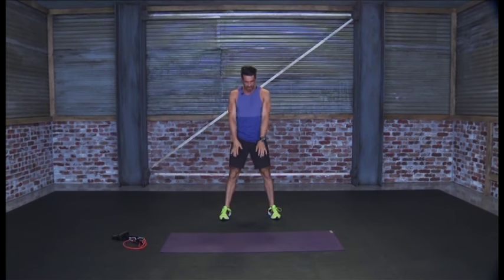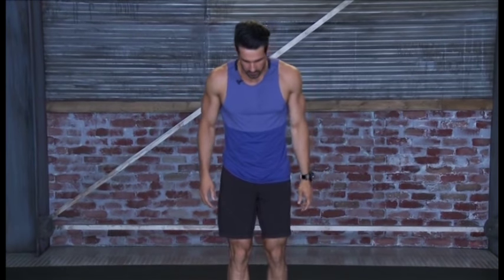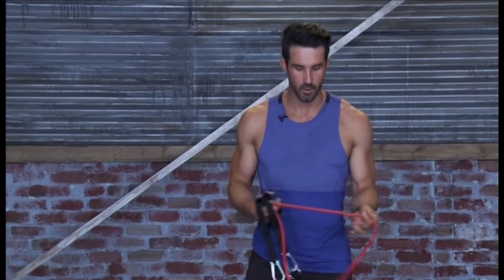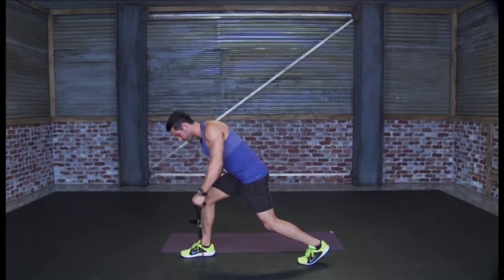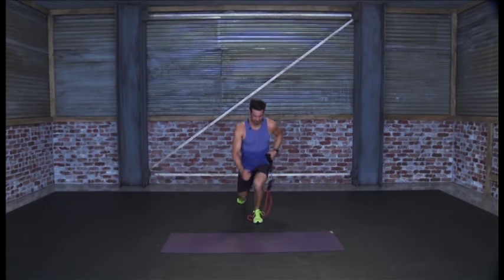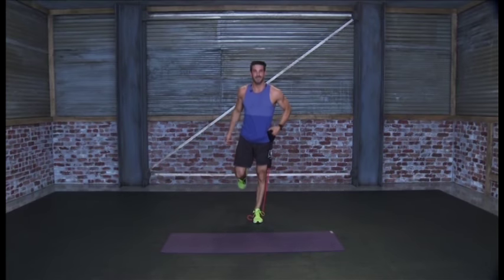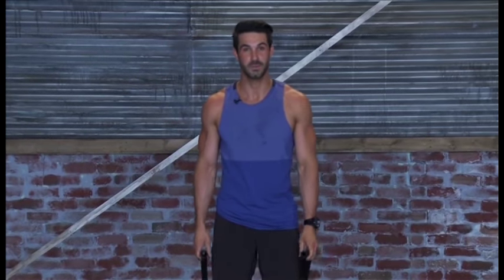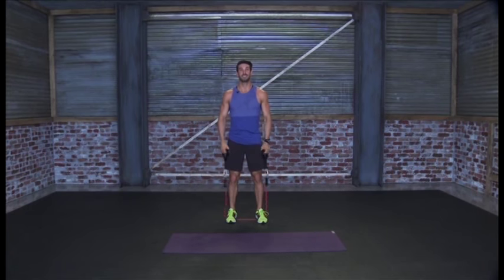Total Body Burn Resistance Band Training with Drake: Circuit 1- Sweat Factor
Total Body Burn Resistance Band Training with Drake: Circuit 1 from Sweat Factor is an intense 15-minute, full body-toning circuit workout routine that combines resistance band training with body weight resistance exercises to incinerate calories, build strength and sculpt lean definition from top to bottom. Turn up the heat as you engage multiple muscle groups simultaneously for maximum results with Fitness Expert & ZGYM Trainer, Drake as he coaches you through a unique series of result driven moves like infant squats, side lunges, reverse lunges, hip flexor stretches, Frankensteins, single-arm lawnmowers, single-leg squats, plank up-downs, band reverse fly’s, bicep flip curls, 3-way shoulder raises, squat knee to elbow crosses and more from the effective “Sweat factor” Fitness Series! Activate the core and build abdominal power as you sculpt the arms, legs, glutes, thighs, biceps, triceps, shoulders, chest, obliques and back with the specially-developed moves that will leave you feeling stronger and healthier. You will need a Yoga mat, a resistance band, a towel and a bottle of water to complete this specially-formulated workout that can be modified to fit all skill levels by adjusting reps, band tension, from and rest periods. Become your best and get the results you are looking for with one of the hottest trainers in the business. Tune in to the BeFiT Channel weekdays for newly uploaded fitness videos featuring your favorite trainers. Click here for more workouts from Drake & Sweat Factor